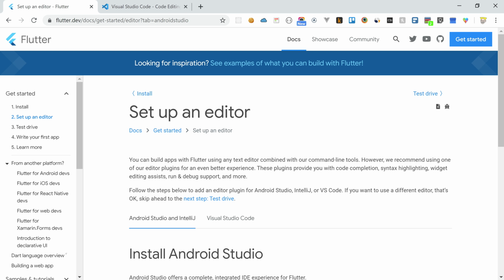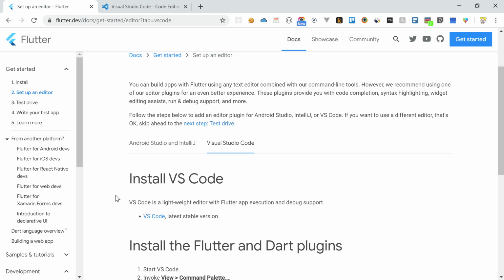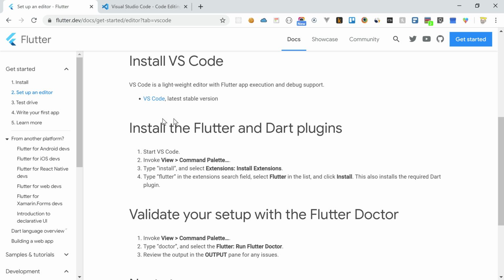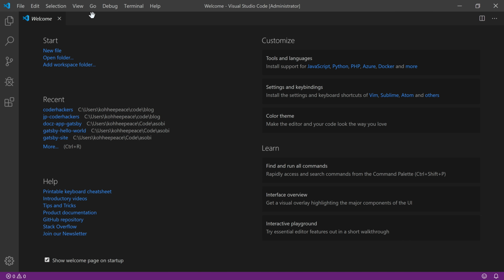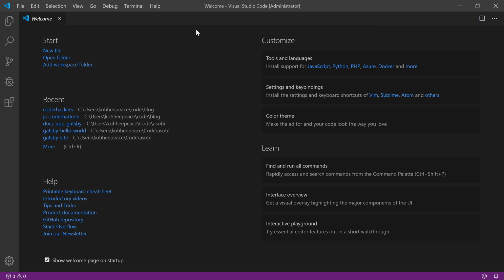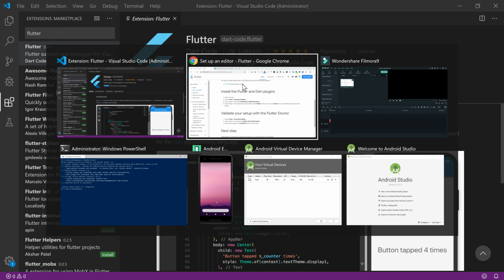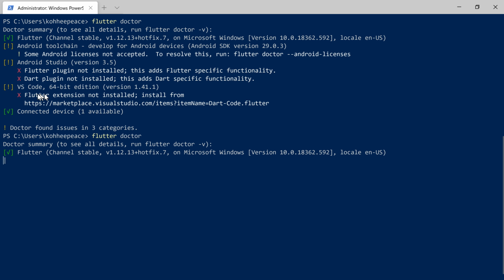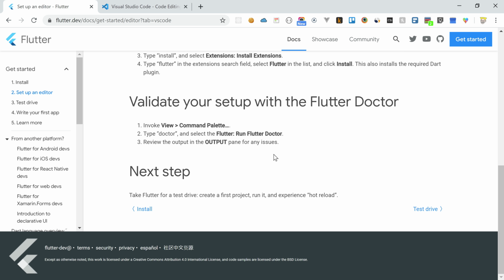02 Setup editor - Flutter, Firebase Auth and Firestore CRUD Tutorial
In this step, we are going to setup an editor.